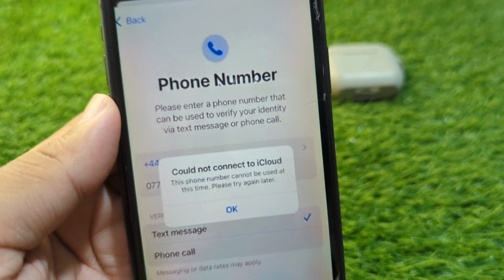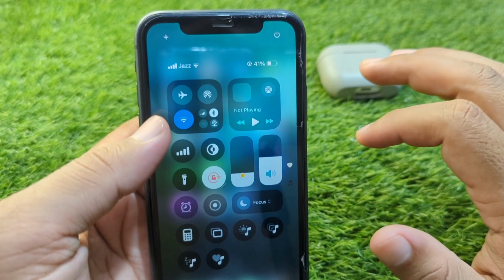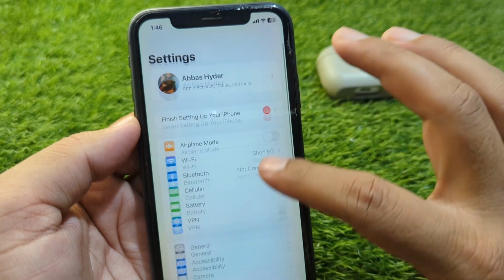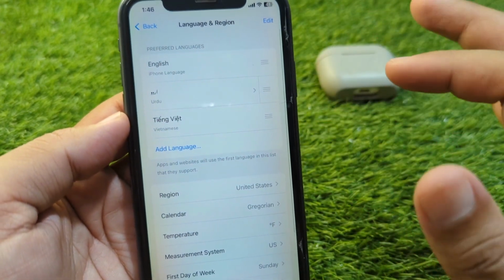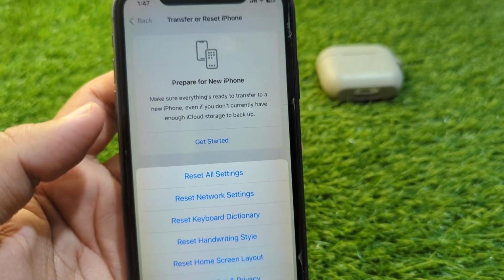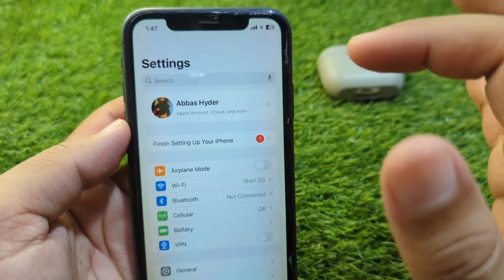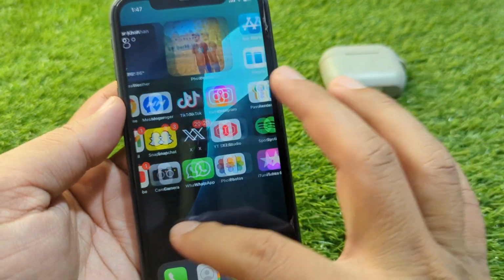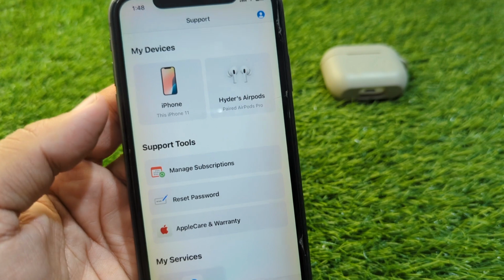Could Not Connect to iCloud This Phone Number Cannot be Used at this time Try Again Later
Are you getting the error: “Could Not Connect to iCloud – This Phone Number Cannot be Used at This Time. Try Again Later” on your iPhone? Don’t worry — in this video, I’ll show you exactly how to fix this iCloud issue step by step.